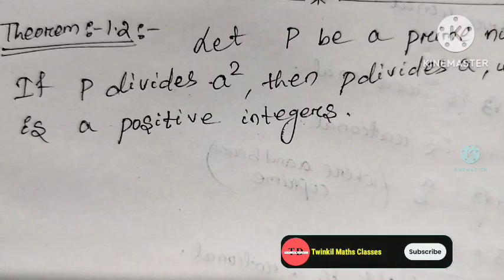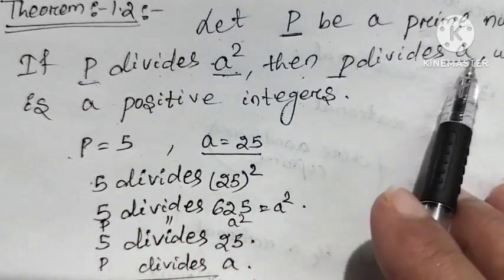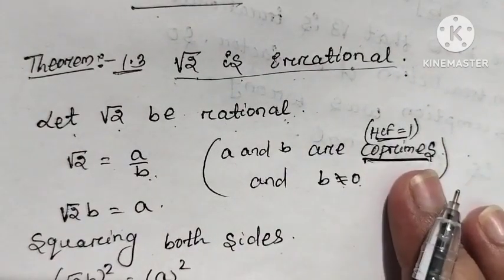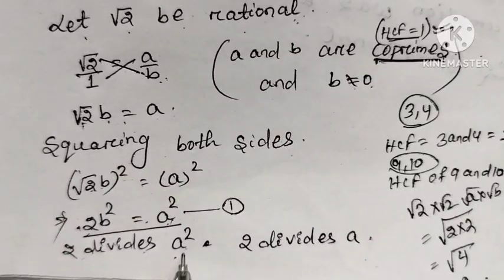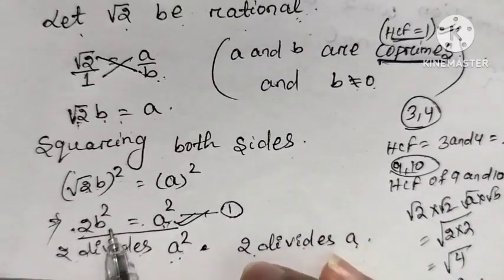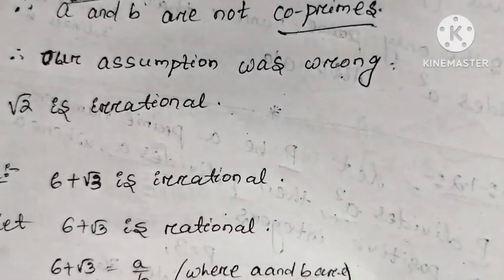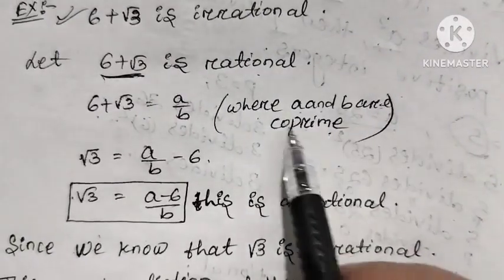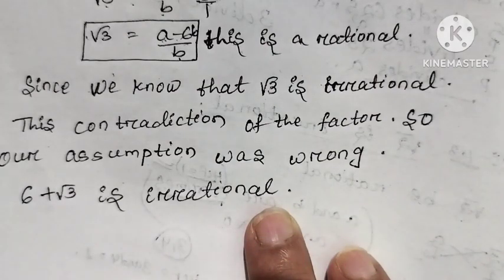Class 10 Maths | Real Number | Chapter 1 | Part 2 | How to prove √2 is a Irrational Number|CBSE